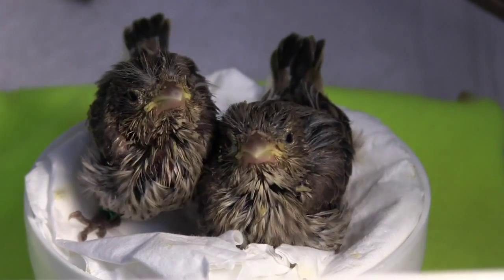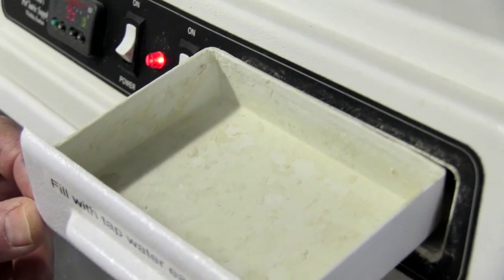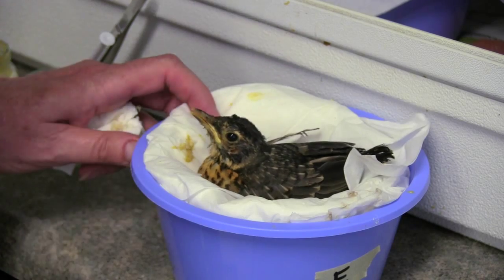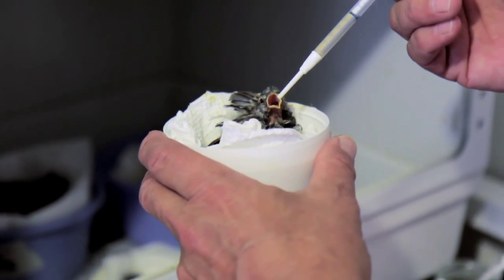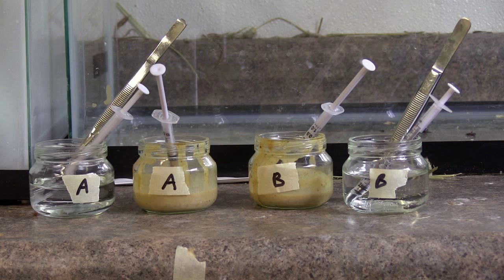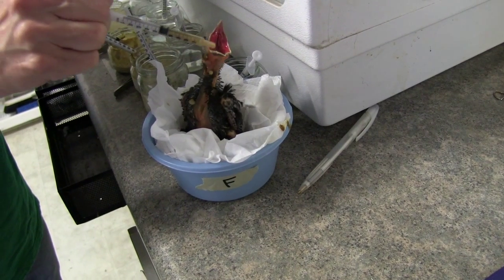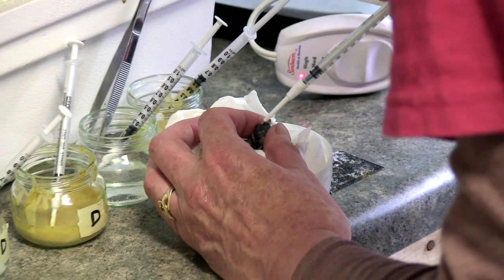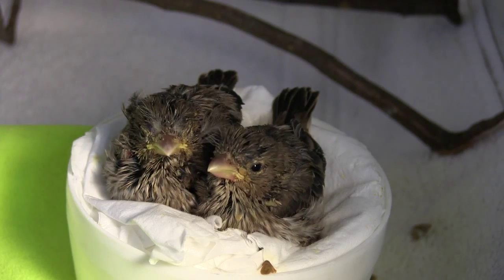How to Feed Baby Song Birds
Guide for proper care of baby song birds.